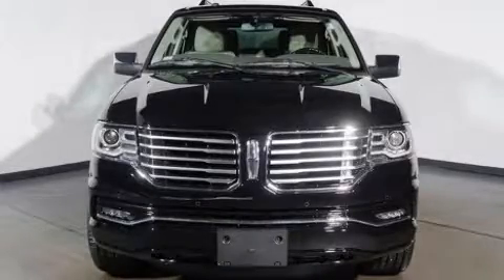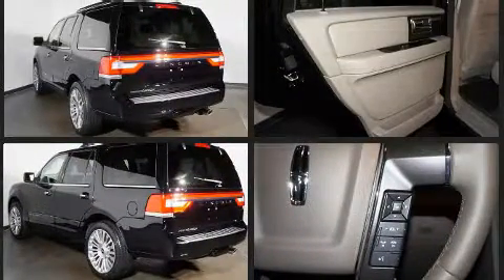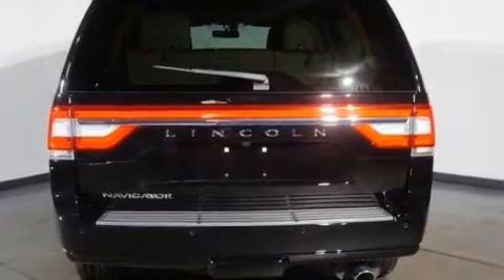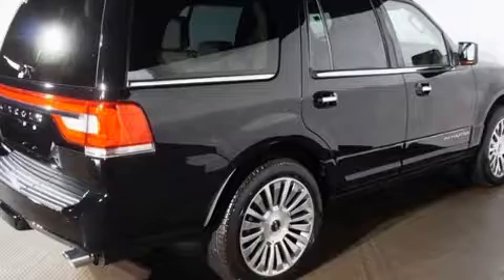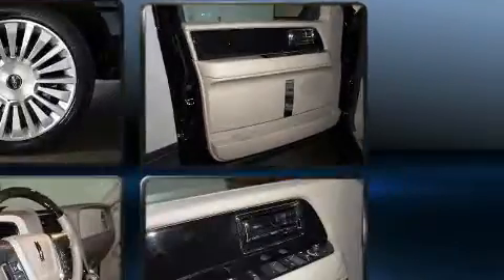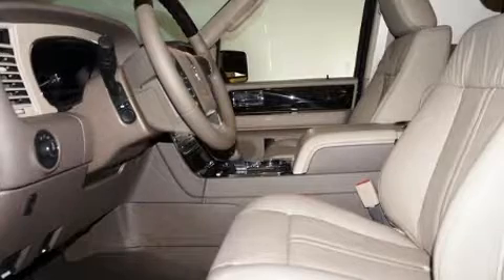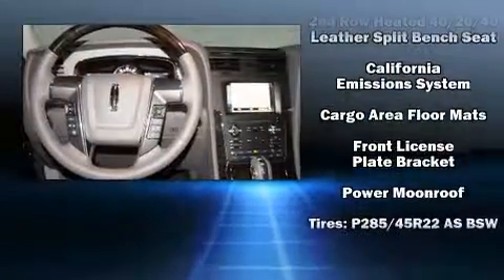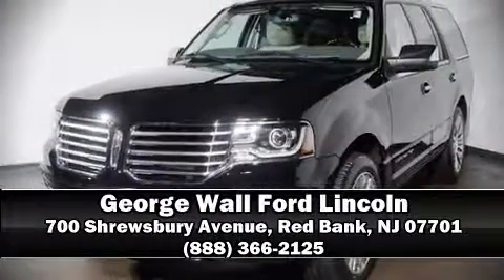2017 Lincoln Navigator Select in Red Bank, NJ 07701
Load your family into the 2017 LINCOLN Navigator. A 3.5 liter V-6 engine pairs with a sophisticated 6 speed automatic transmission, and load leveling rear suspension maintains a comfortable ride. Well tuned suspension and stability control deliver a spirited, yet composed, ride and drive The engine breathes better thanks to a turbocharger, improving both performance and economy. It distinguishes itself from the competition with features such as: leather upholstery, heated and ventilated seats, a power liftgate, rain sensing wipers, adjustable pedals, a trailer hitch, and cruise control. Third row seats expand the maximum passenger capacity to 8. With high intensity discharge headlights illuminating your path, you'll always appreciate maximum visibility. For drivers who enjoy the natural environment, a power moon roof allows an infusion of fresh air. State-of-the-art amenities such as memory seats and adjustable pedals yield a more personal driving experience. Audio features include a CD player with MP3 capability, rear mounted audio controls, steering wheel mounted audio controls, A 10 gigabyte hard drive, and 14 speakers, providing excellent sound throughout the cabin. Lincoln ensures the safety and security of its passengers with equipment such as: dual front impact airbags, head curtain airbags, traction control, ignition disabling, an emergency communication system, and 4 wheel disc brakes with ABS. Safety and maximum capability are assured via self leveling rear suspension, which maintains optimal driving geometry. Our knowledgeable sales staff is available to answer any questions that you might have. They'll work with you to find the right vehicle at a price you can afford. Come on in and take a test drive!